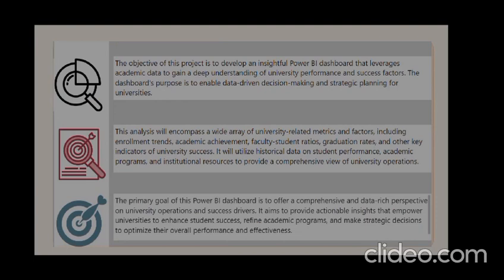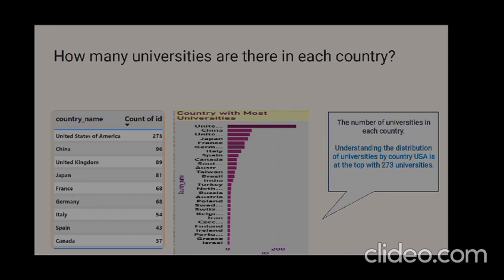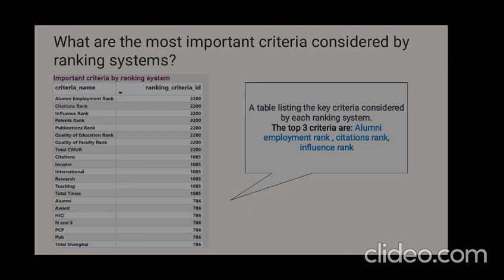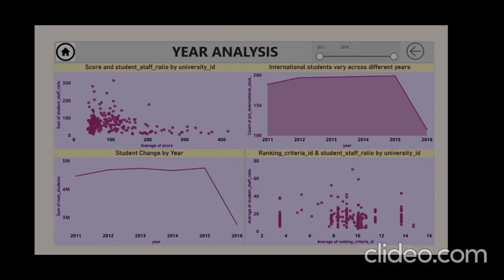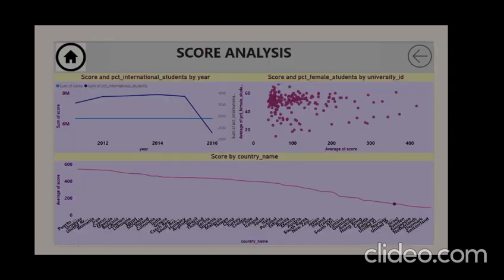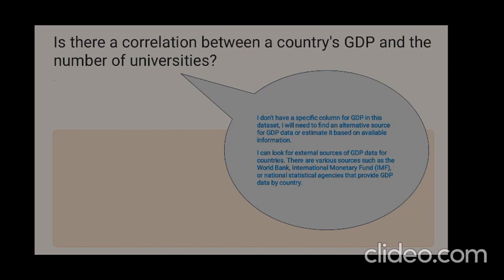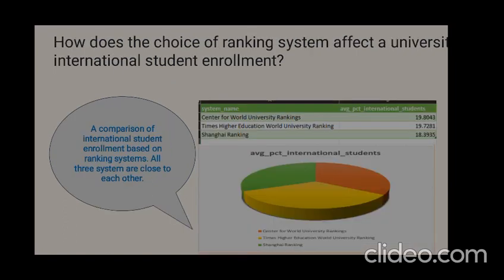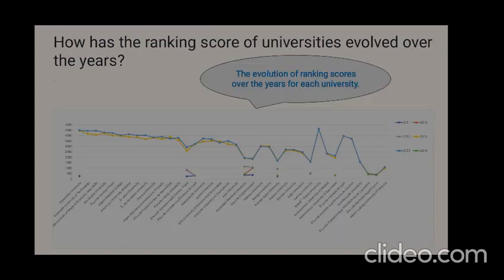capstone project - University success analysis